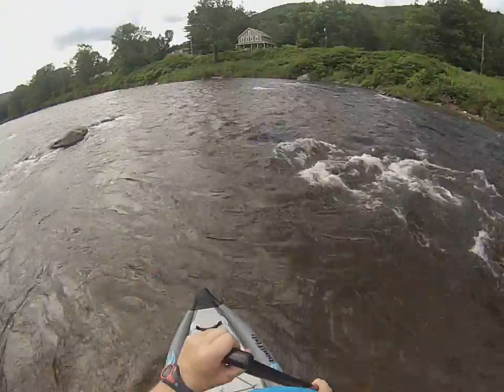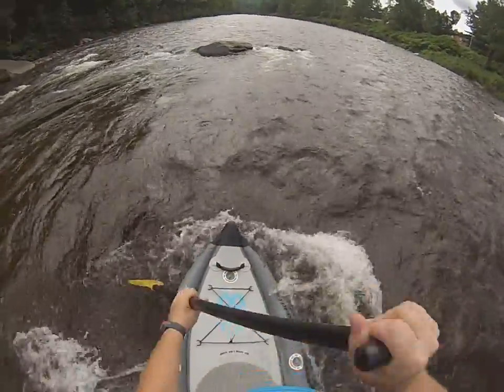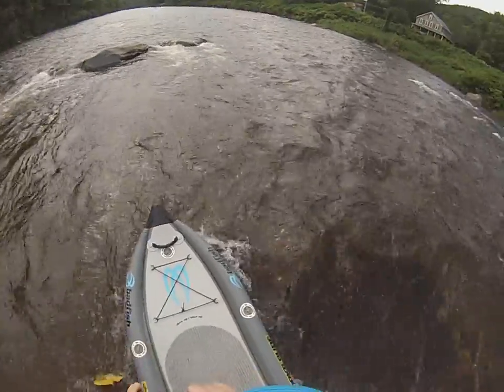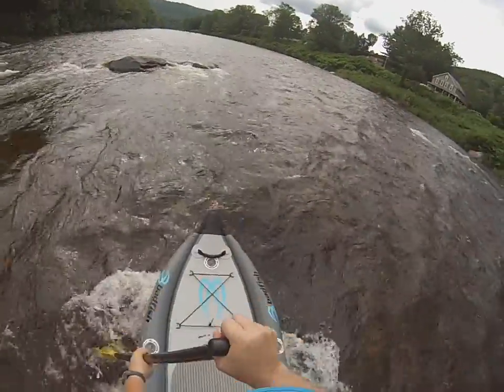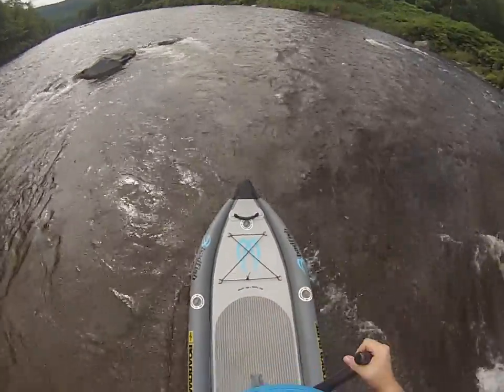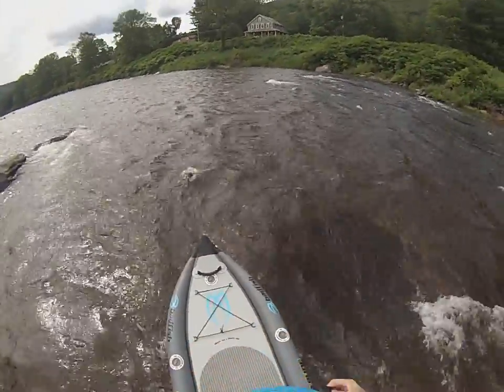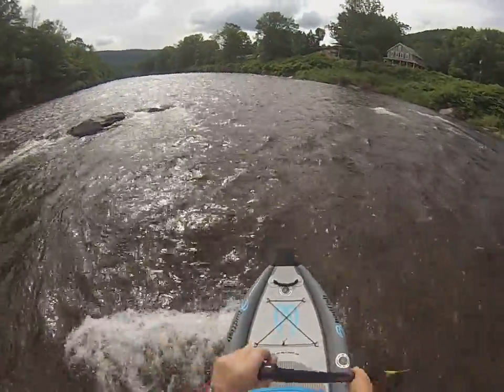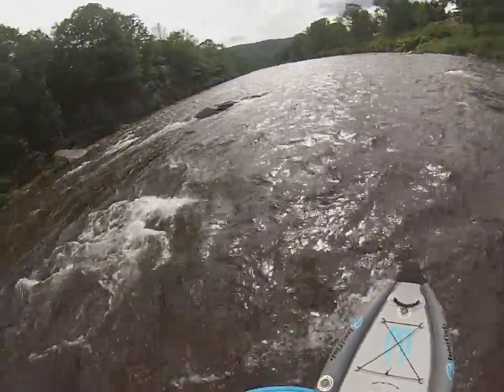July 12 2013 Deerfield River Academy Sup2